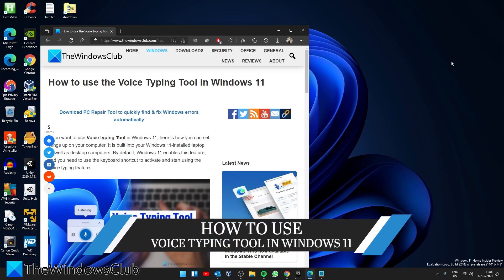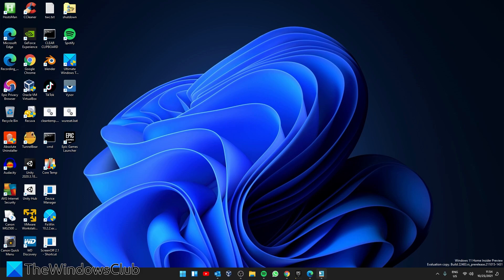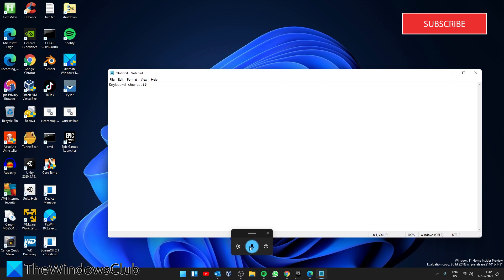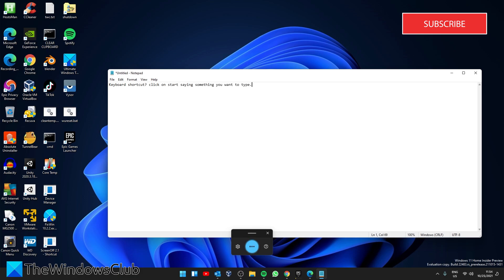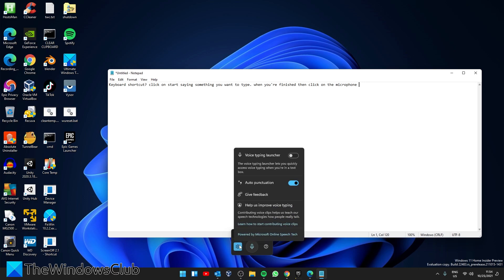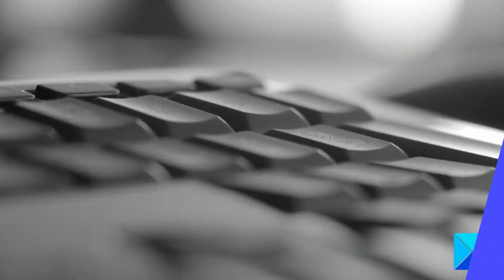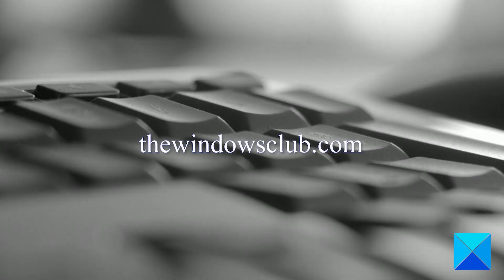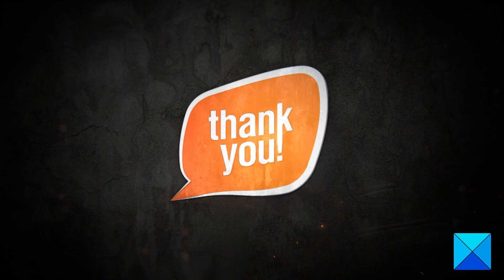How to use the Voice Typing Tool in Windows 11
Voice typing is probably the greatest companion to those who write thousands of words every day. In simple terms, you can convert your voice into text with the help of the Voice typing tool. That said, you can type in any word processing app, browser, or anywhere with the help of a voice command. All you need to say is the words you want to type in the desired app.

To use the Voice typing tool in Windows 11, follow these steps:

1] Open the app in which you want to type.

2] Press Win+H keyboard shortcut.

3] Click on the microphone icon to start.

4] Start saying something you want to type.

5] Click on the microphone button to stop.

Timecodes:
0:00 INTRO
0:19 GETTING STARTED
0:53 ADDTIONAL SETTINGS